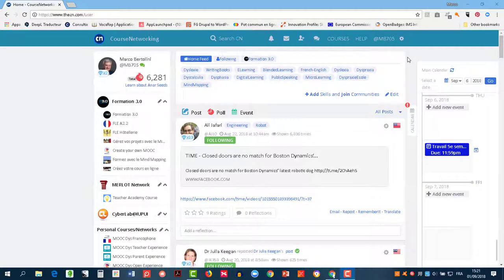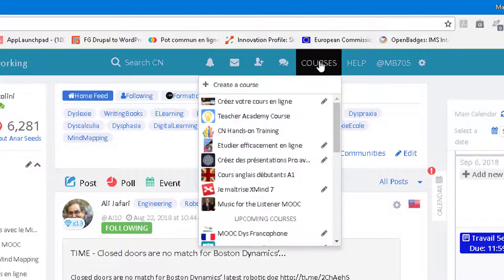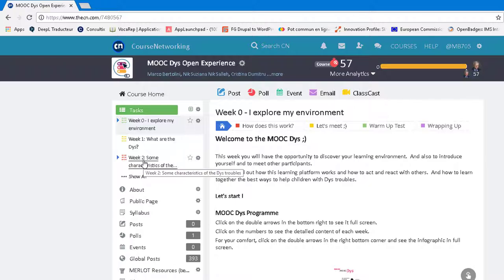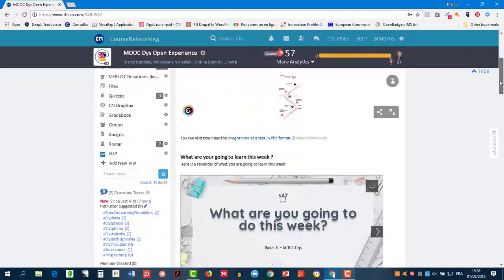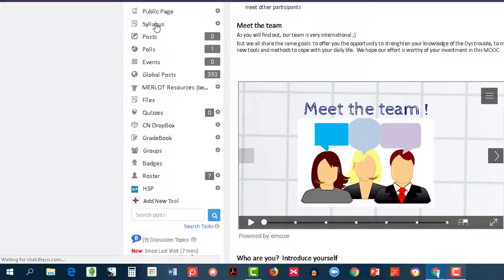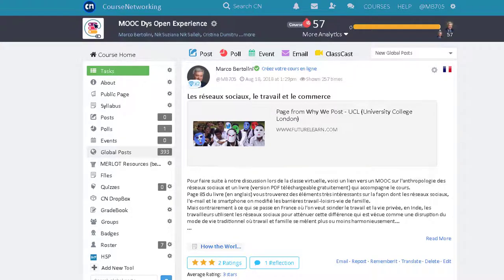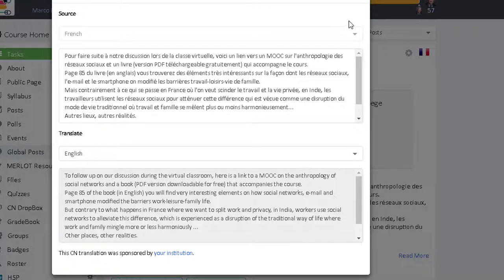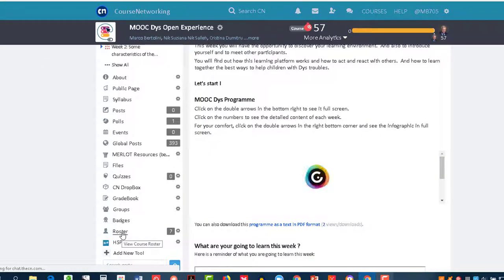The course networking lms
What is the Course Networking LMS and how does it work ?
Find out in this video how the LMS of the CN works and what are its main features.
Learn about posting, creating polls and events, where to find the gradebook or where to find documents in the syllabus and many other interesting features.